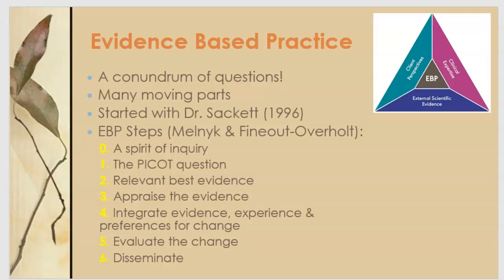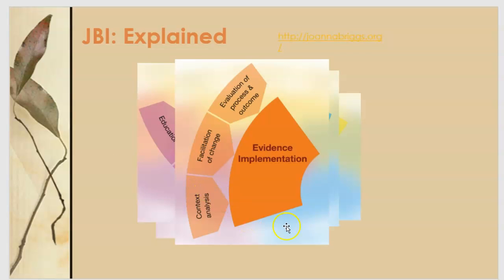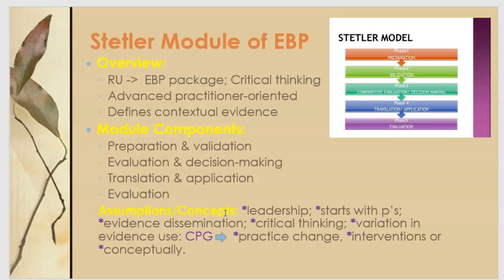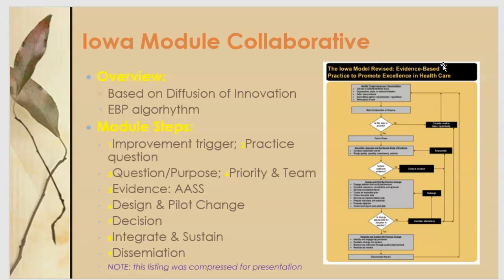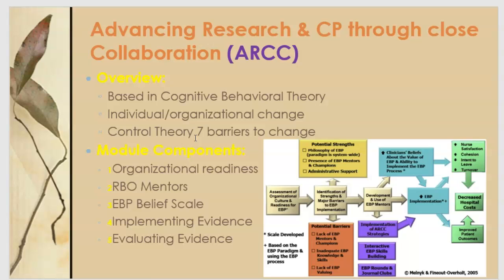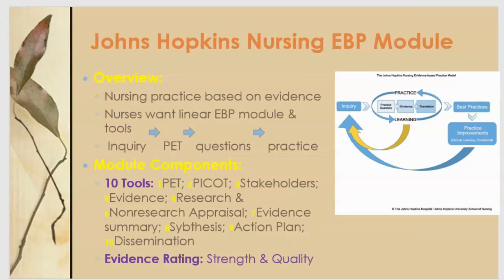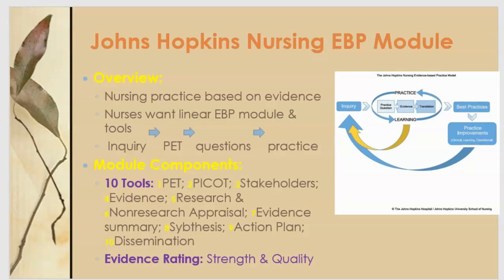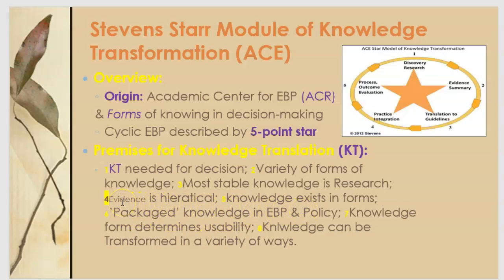Models for EBP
Models of EBP